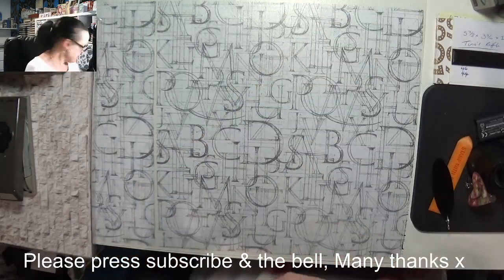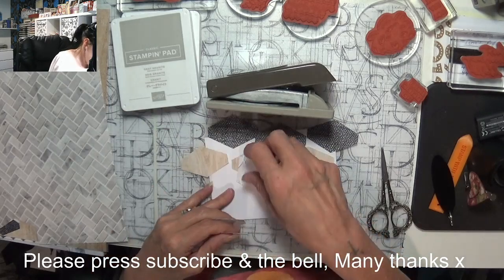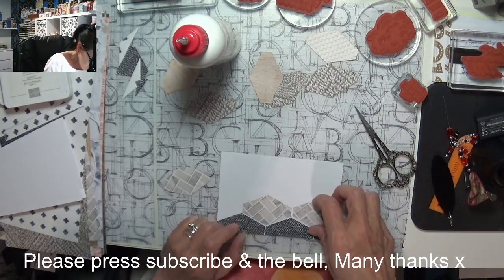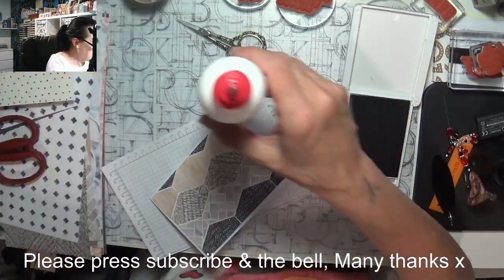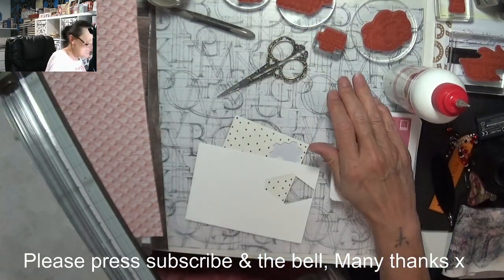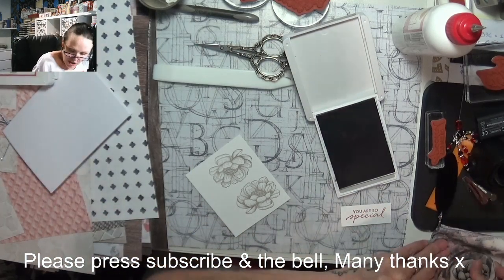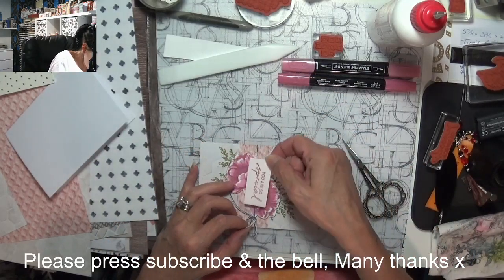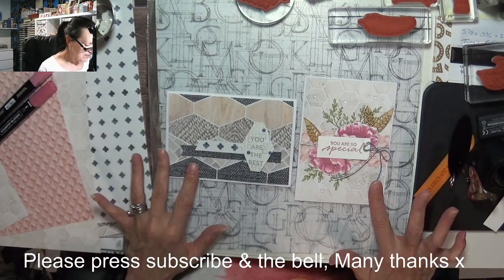2 Cards using Tasteful Touches Stampin Up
Hi I'm Gaynor, and tonight's video is these 2 gorgeous cards using the new tasteful touches from the new 2020 stampin up catalogue,  hope you enjoy xx